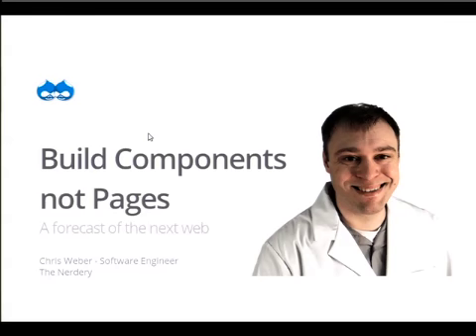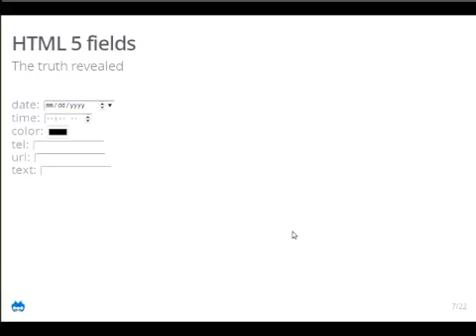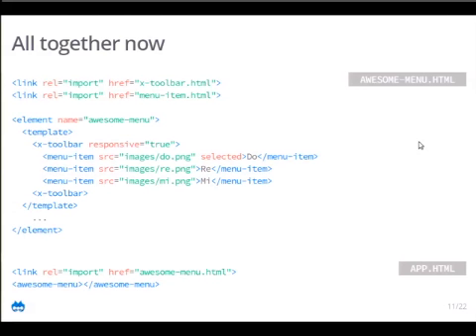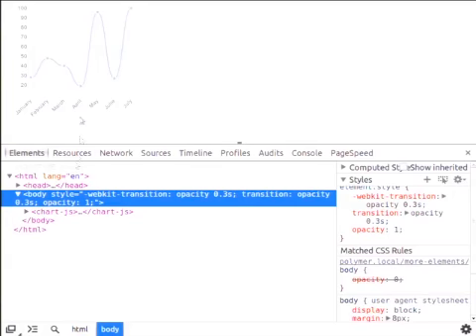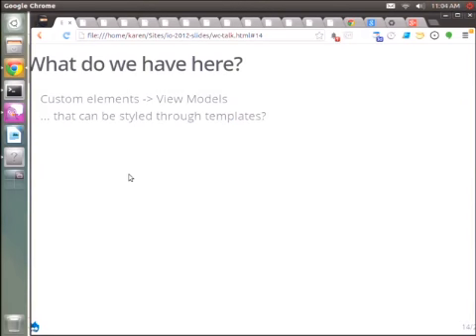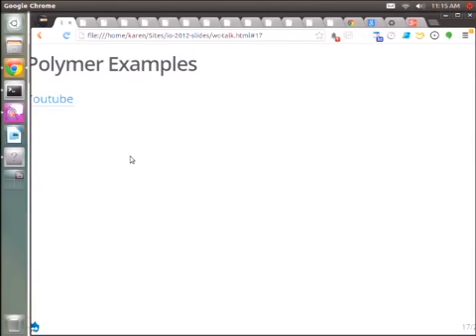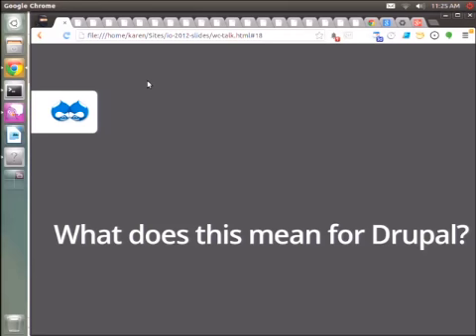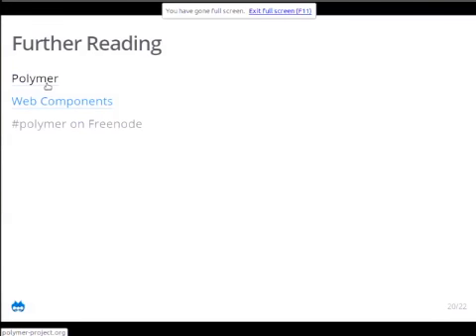Build Components not Pages - Chris Weber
This session will be an introduction to an emerging technology, Web Components. I'll walk through the benefits of building custom functionality from a component-first perspective. Step through the construction of a few simple web components, and propose a new vision for the future of Drupal that leverages Web Components.

In the end I hope you come away with the knowledge you need in order to construct your own components and get started with core skills that will become a web pro's daily work within three or so years.